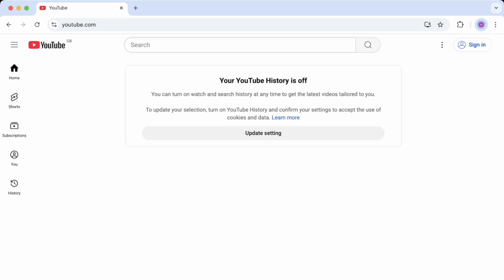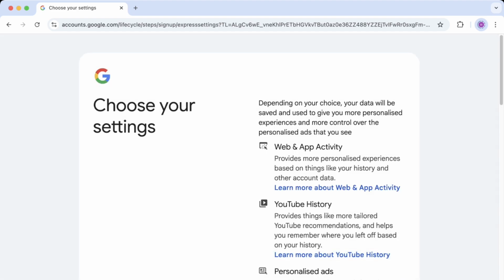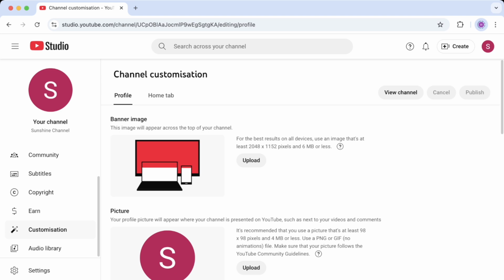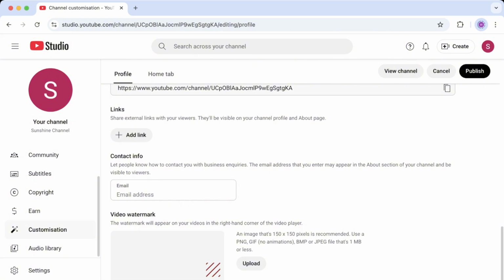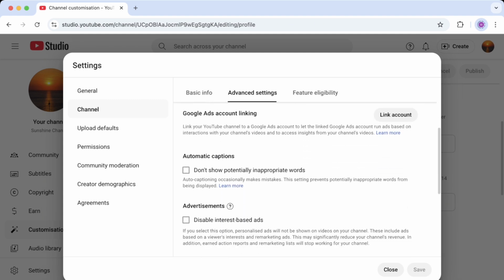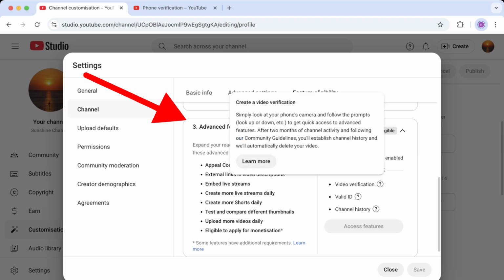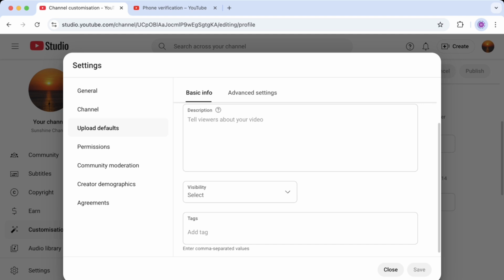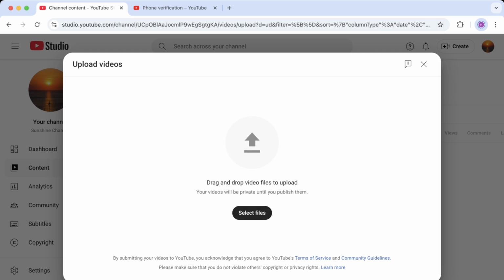How to Create a Youtube Channel in 2025 (A Beginner's Guide)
An easy full beginner tutorial on how to properly create a new YouTube Channel and Google account in 2025.